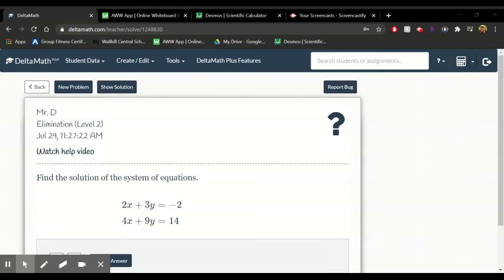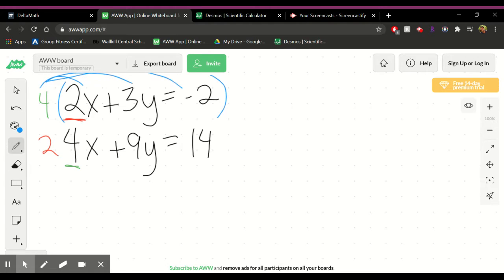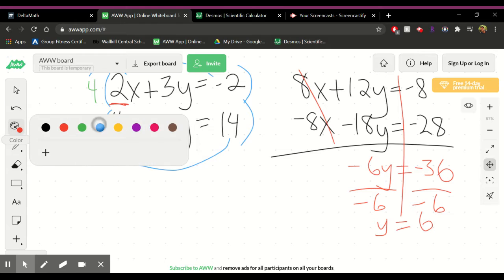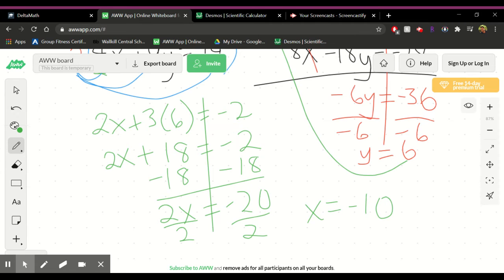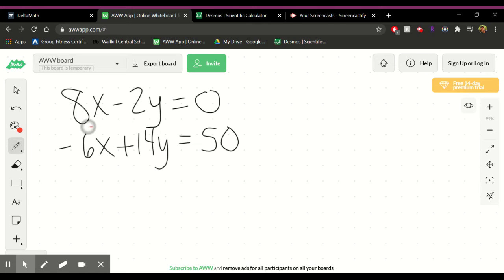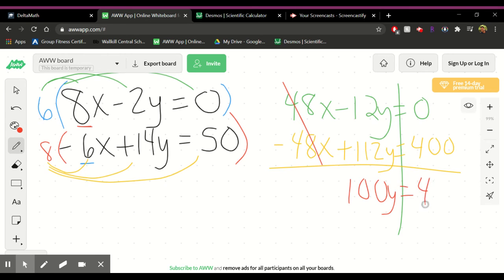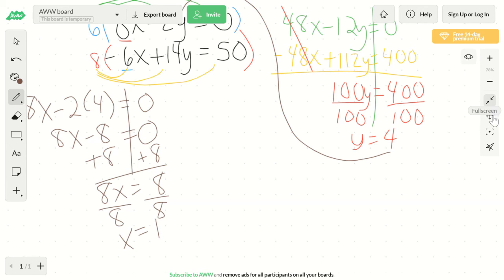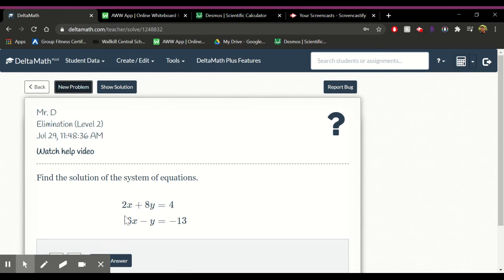DeltaMath Algebra 1: Elimination (Level 2) [Method 2]